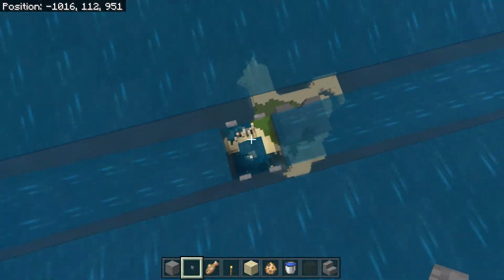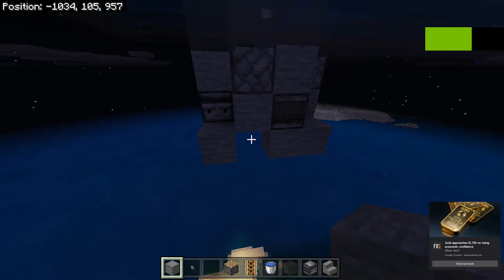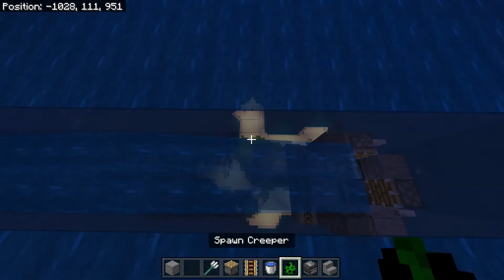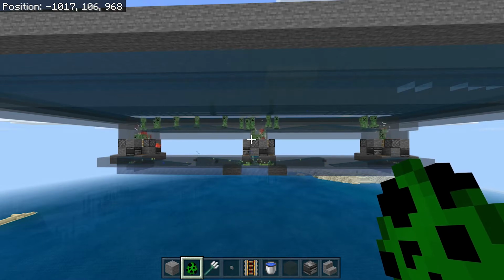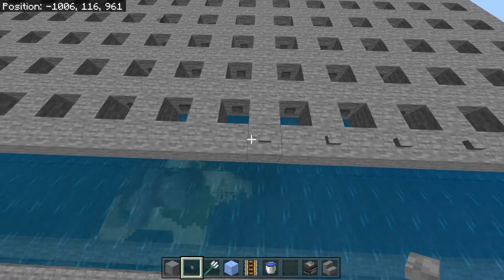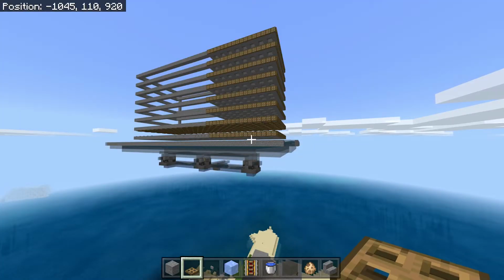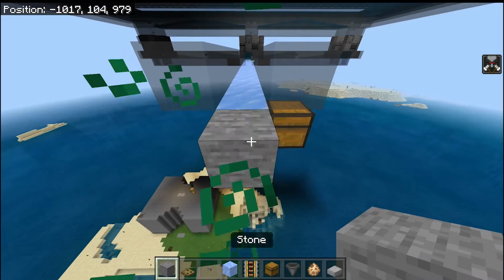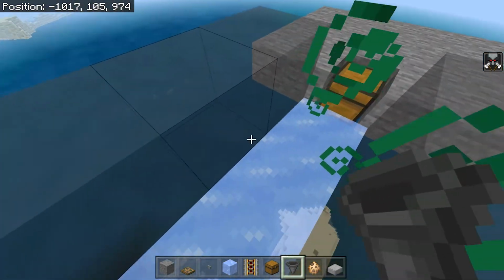EASY Minecraft Creeper Farm - Five Minute Tutorial - AFK FARM - Minecraft Bedrock 1.16/1.17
A simple Minecraft creeper farm five minute tutorial. that will give you XP and gunpowder loot whilst you are AFK. this farm is perfect for giving you an unlimited source of xp and gunpowder. in the tutorial I will explain how the concept of the farm and how to kill the mobs automatically. I hope you enjoy the video and that it helps you with your survival worlds